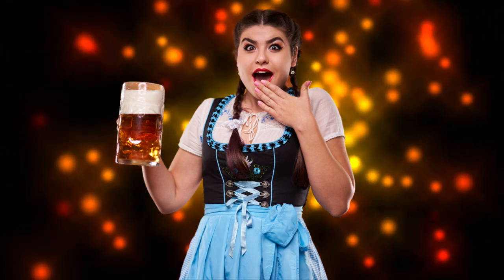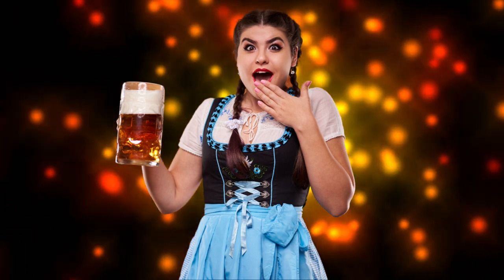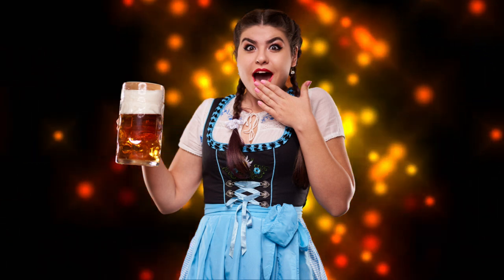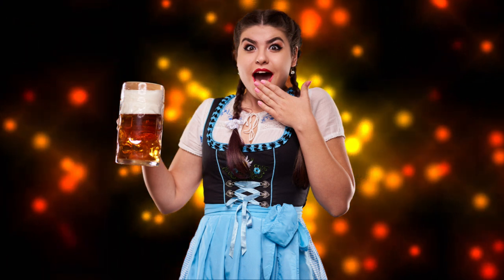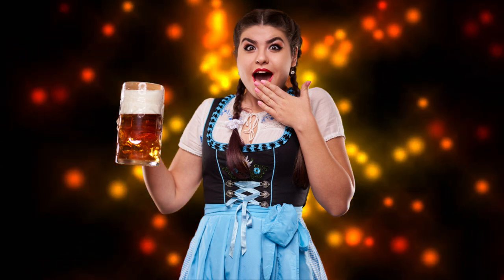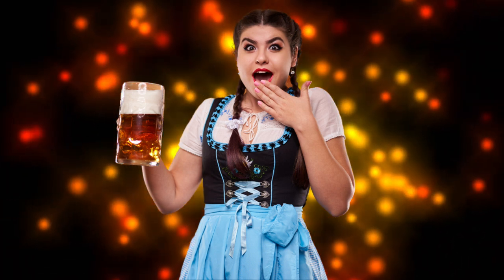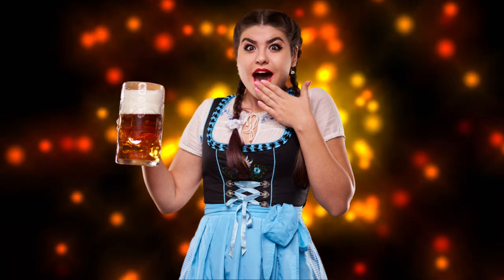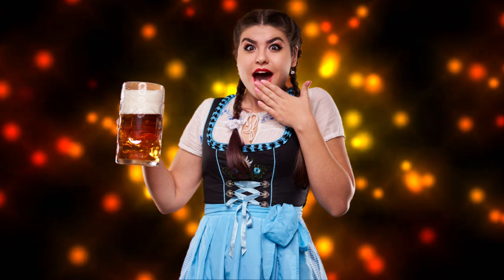ASMR German Lesson Role Play Shivers Tingles Ear To Ear Whispers Soft Spoken